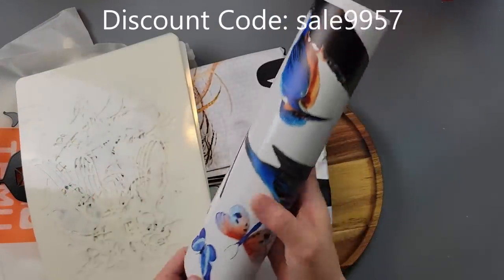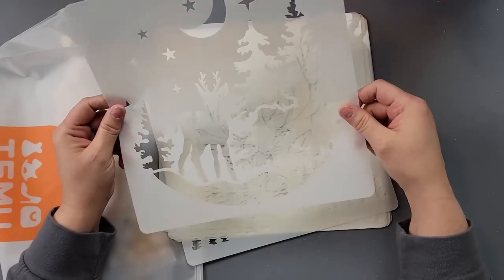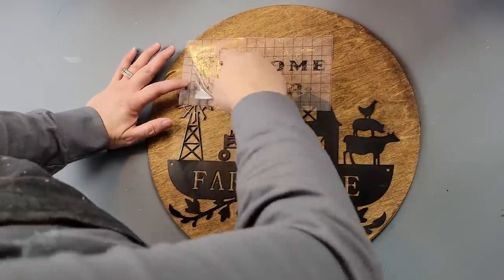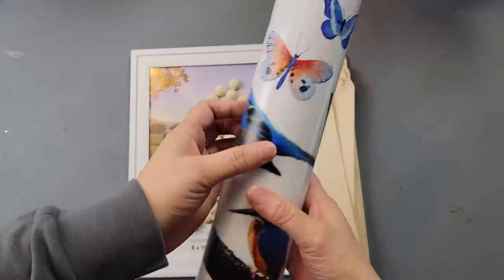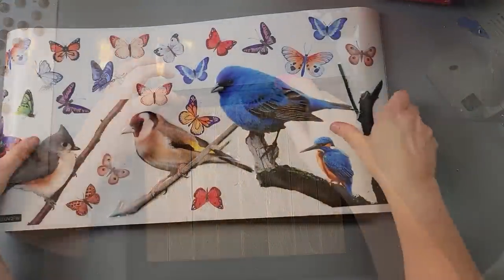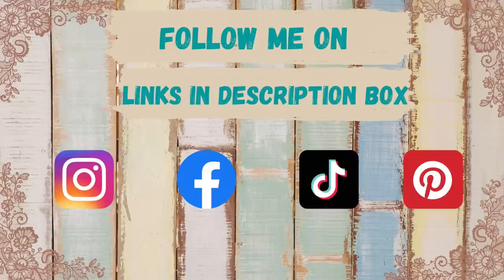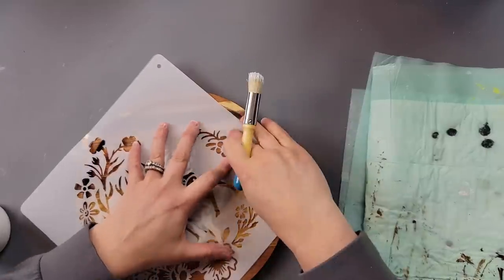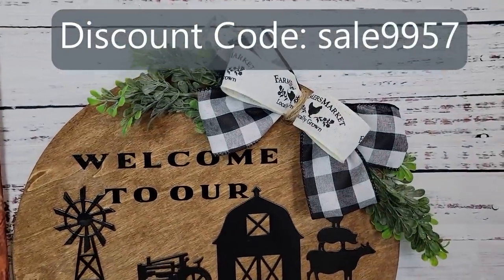EASY RUSTIC FARMHOUSE DIY'S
Hello Friends!
Today I have 4 rustic farmhouse DIY’s all using items from Temu.
Brenda

All products mentioned in this video:
1 Sheet, Spring Summer Tree Branch Bird Strike Window Cling, 33.5*44.3in, Anti Collision Cardinal Wall Glass Sticker Decal Hummingbird Bluebird Robin Decor $4.49

A4 Flower Leaves Hollow Painting Template Garden Farm Outdoor Decoration Wooden Sign Hand-painted Graffiti Mold Diy Wall Decoration Painting $5.99

10pcs Box Knobs Zinc Alloy Handle Arch Tracery Bronze Tone $2.39

1pc Welcome Floral House Garden Flag Vertical Double Sided Summer House Flags Outdoor Decorations $2.09

1pc Wooden Tray, Home Fruit Cake Acacia Wooden Dinner Plate $4.99

1pc, Metal Farmhouse Kitchen Decor Rustic Farm Sign Windmill Barn Tractor Animal Decor $6.99

12pcs Template Paint Painting Stencils Reusable Stencils Wall Stencils DIY Craft Stencils  (Forest Deer Theme) $7.79

Mail:
Brenda Gesner